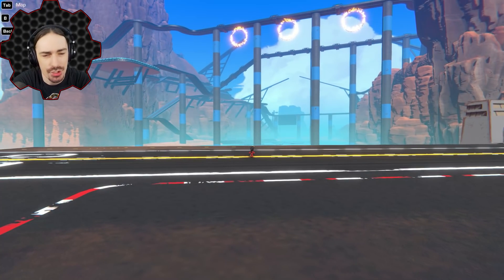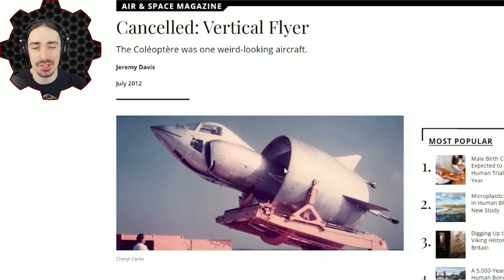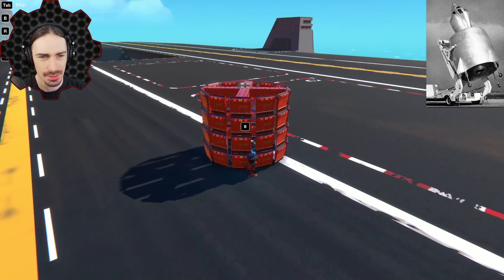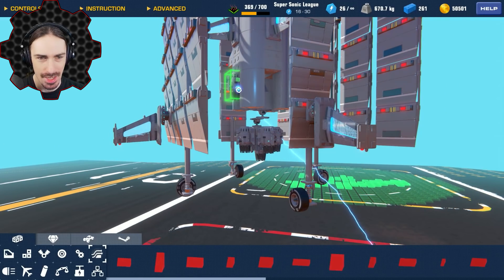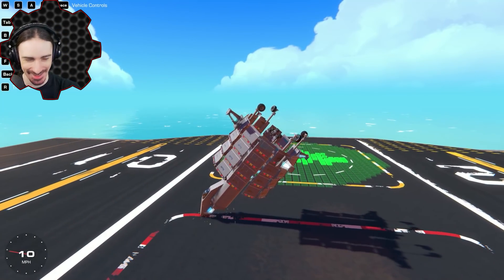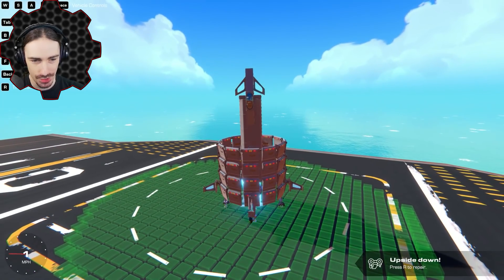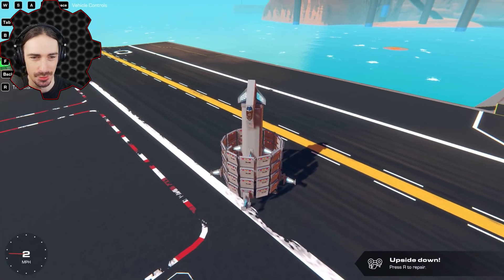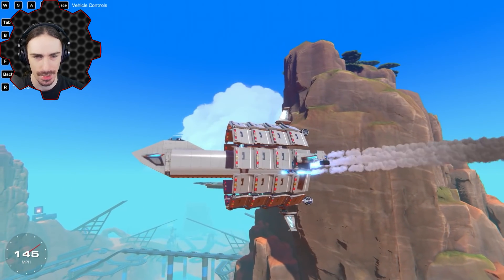COLÉOPTÈRE: This Strange Looking VTOL Was Too Dangerous... SO I BUILT ONE!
Welcome to another episode of Trailmakers! Today I am recreating the SNECMA C.450 Coléoptère.  This was a French VTOL Tail Sitter that failed to successfully transition from vertical to horizontal flight.  It was extremely hard to control during vertical take-off and landing and ended in catastrophe on its 9th and final flight.  The pilot lost control and accidentally went horizontal too close to the ground and had to eject, destroying the plane and injuring himself.  The Coléoptère was never rebuilt, until now.